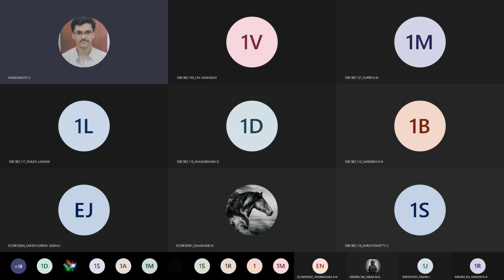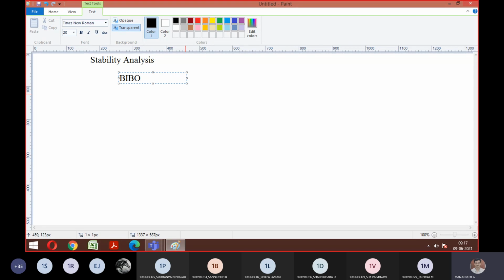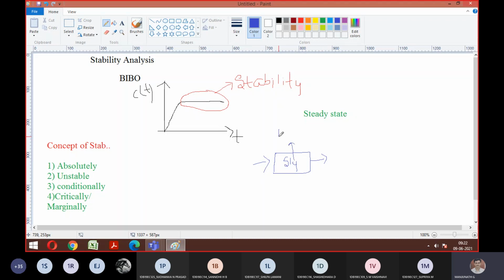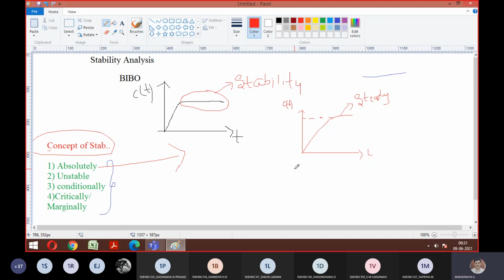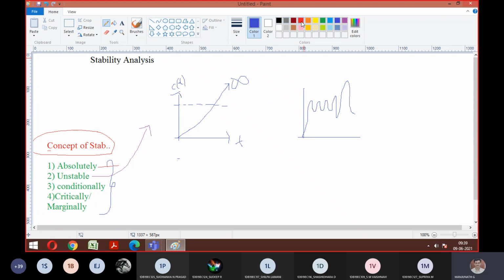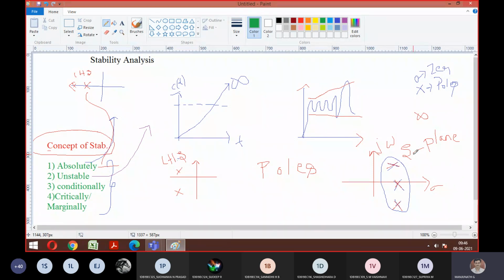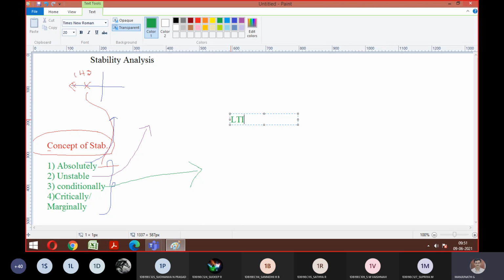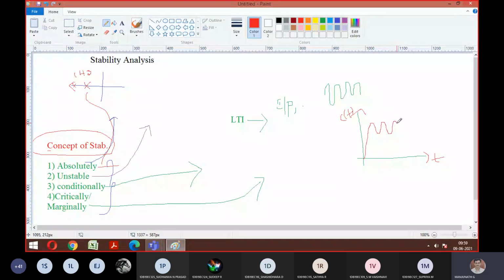18EC43|Control System|Module 4|2021/06/09